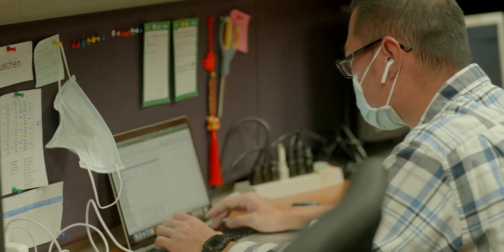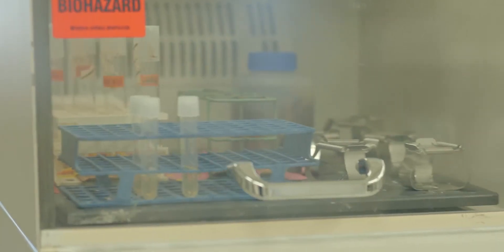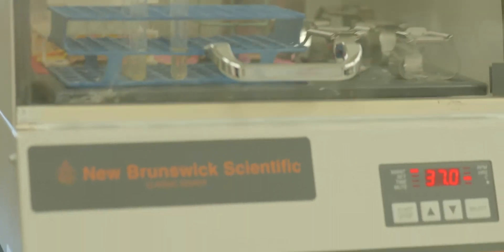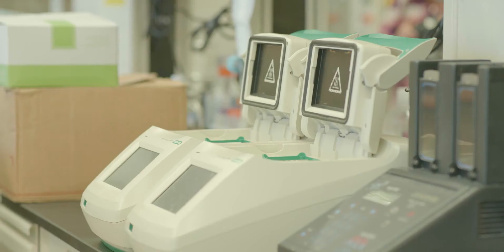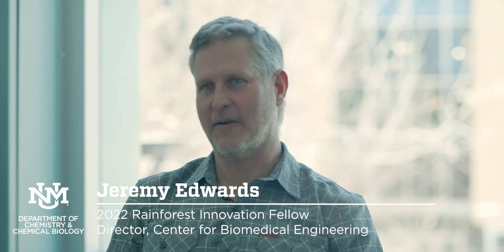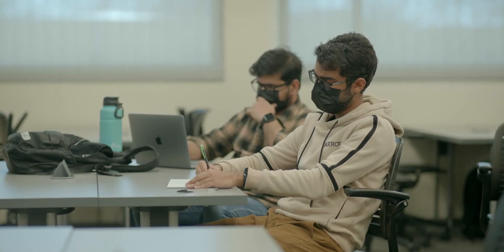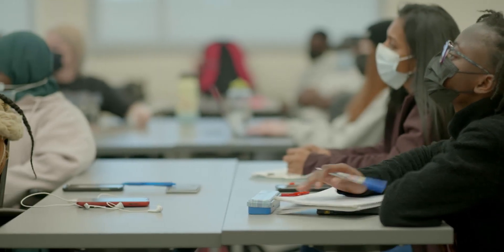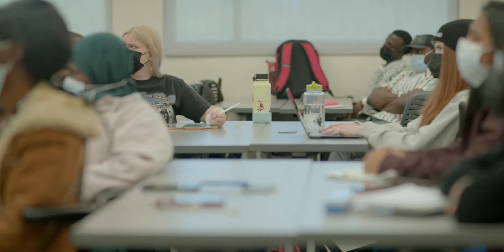Jeremy Edwards, PhD, 2022 UNMRI Innovation Fellow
Dr. Jeremy Edwards, Distinguished Professor in the Department of Chemistry & Chemical Biology has been chosen to receive the 2022 UNMRI Innovation Fellow Award in recognition of his achievements as a leading innovator at the University of New Mexico.

The UNM Rainforest Innovations (UNMRI) Board of Directors presents this special award each year to a university faculty inventor(s) whose body of technologies have made a significant social and economic impact on society and the marketplace.